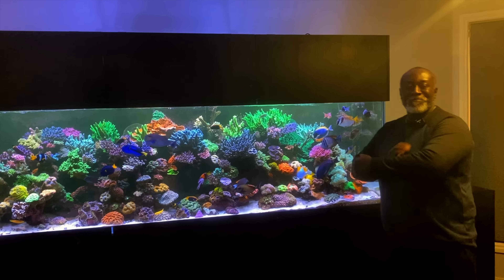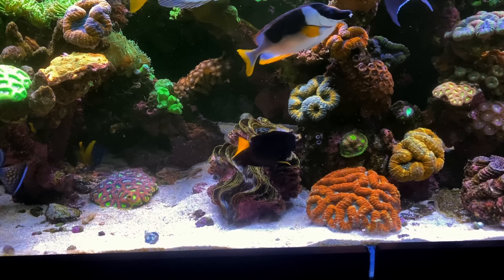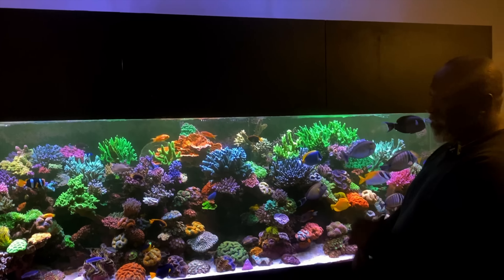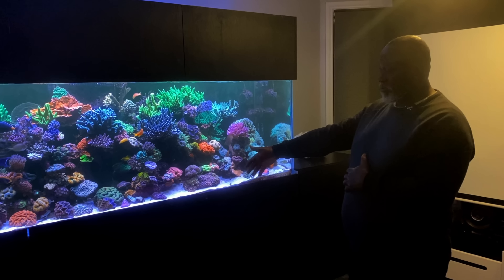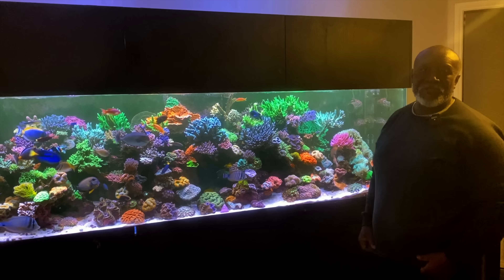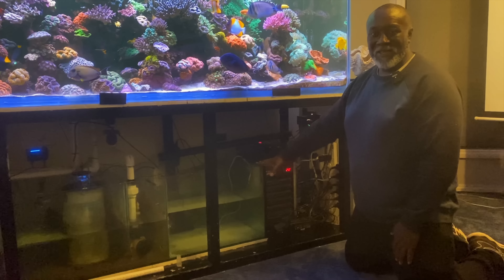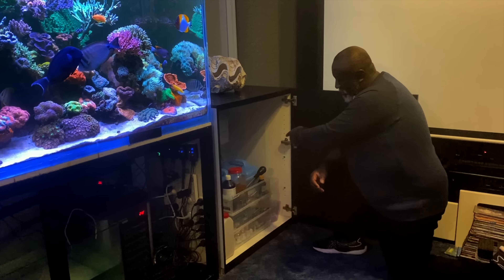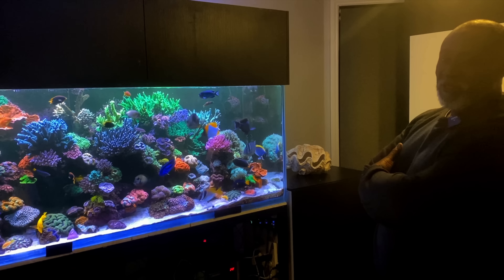Ernie's Jaw Dropping 9ft Reef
Check out this incredible mixed reef from Melbourne Reefer Ernie. The tank is mature and showcases some unbelievable growth and colour. Utilising some old school techniques mixed in with some modern technology, this reef is one not to miss!

If you would like to find out more information about the reef tanks that Ernie can build and maintain for you, be sure to check out the website below for more information: